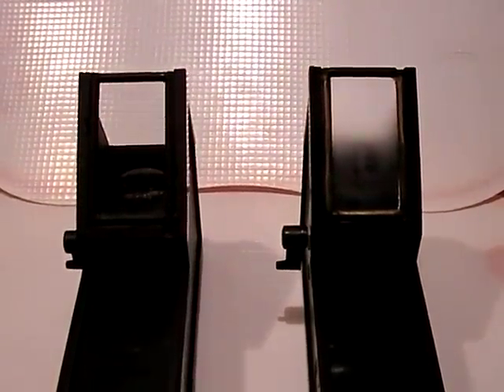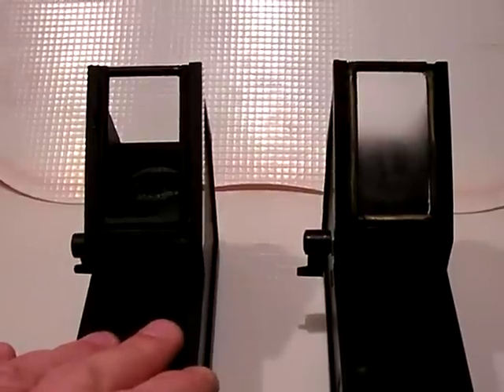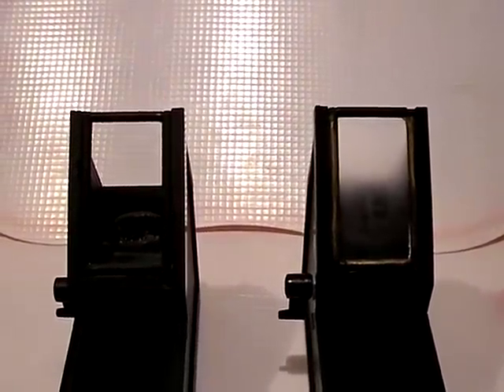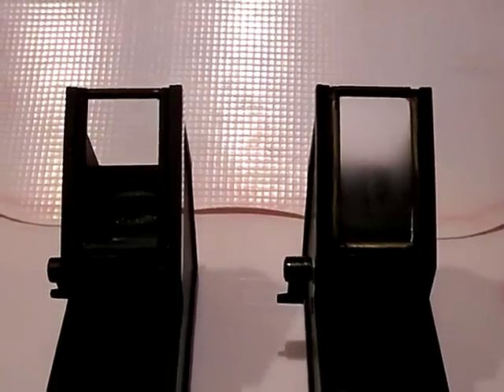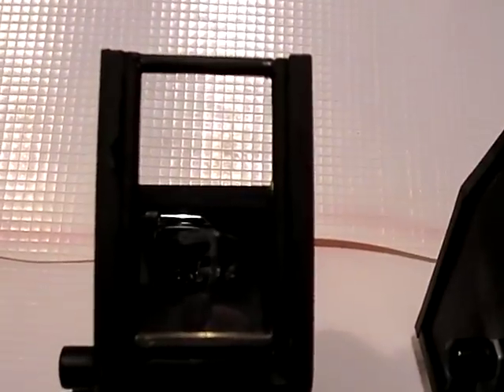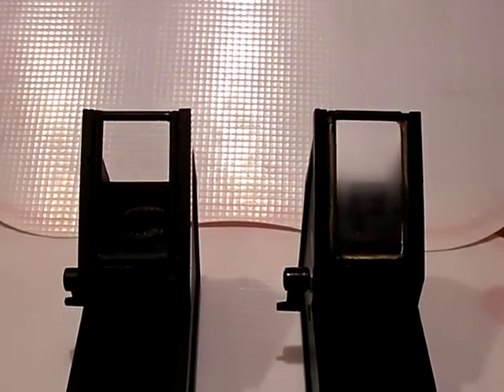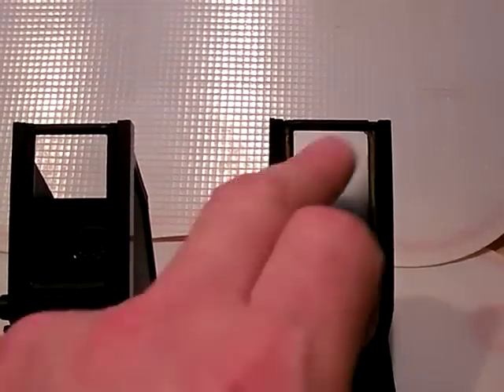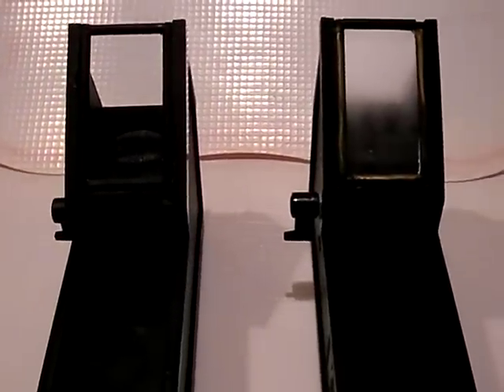Telrad heater demo